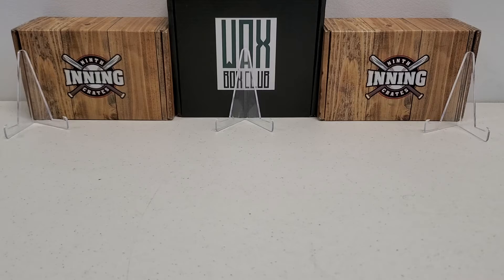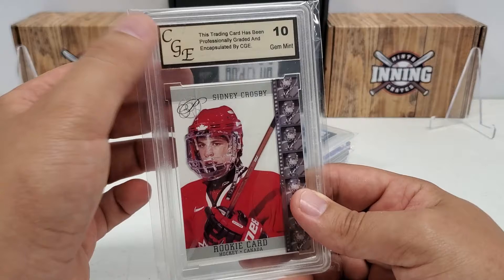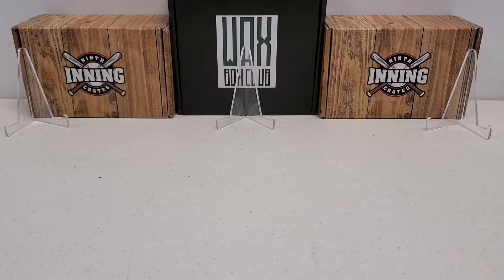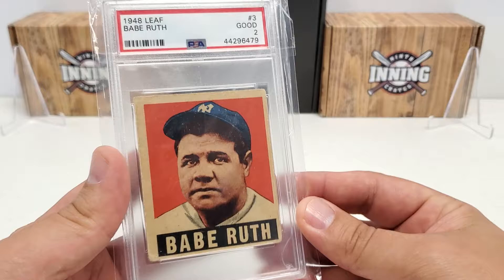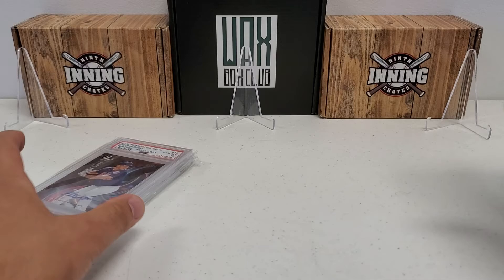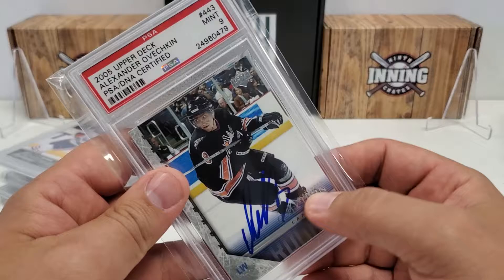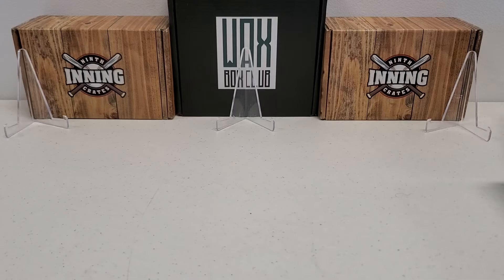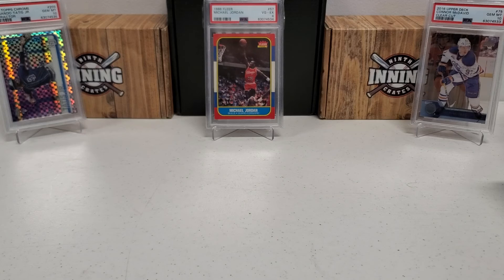HUGE PSA Reveal and My Slabbed Collection!!!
Doing a HUGE PSA reveal and showing my current slabbed collection of cards!!!  Thanks!